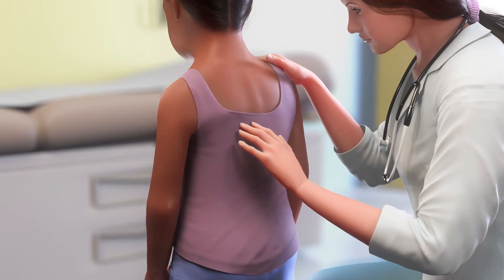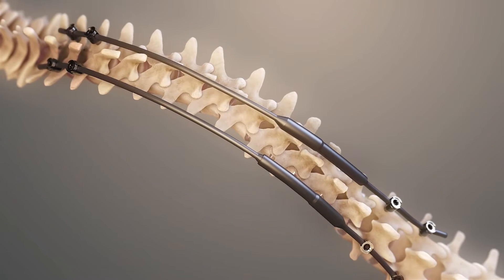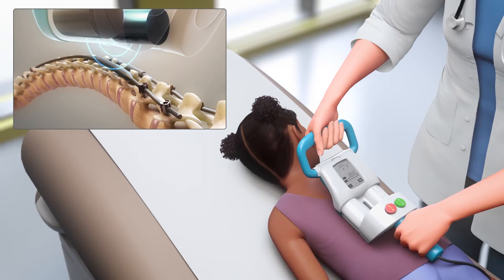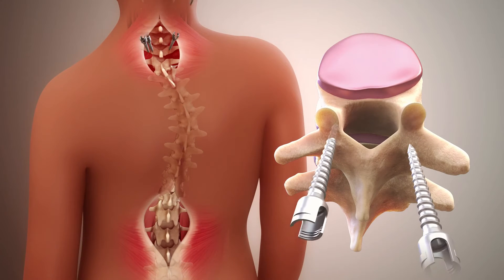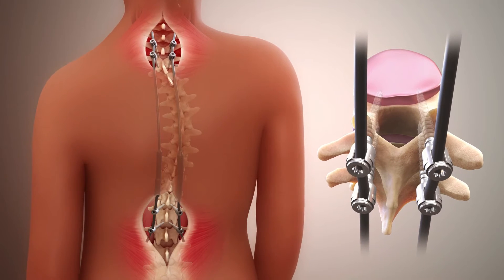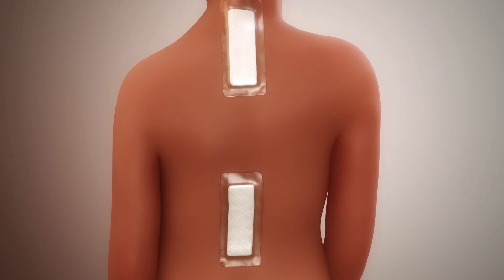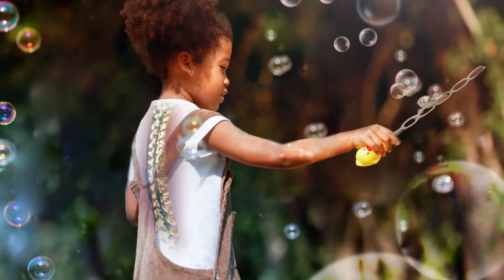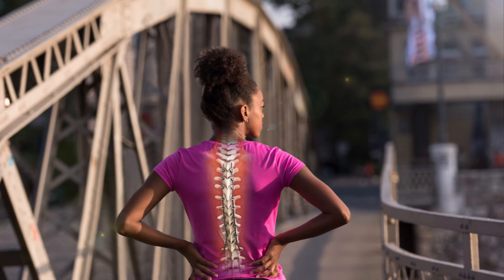What Is Growing Rod Surgery? What to Expect from Your Child’s Procedure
In younger patients who still have more growing to do but need a spine surgery to prevent their scoliosis from worsening, growing rod surgery is a growth-friendly option.

to learn more about the Scoliosis and Spine Program at Children’s and other growth-friendly spine surgery techniques.